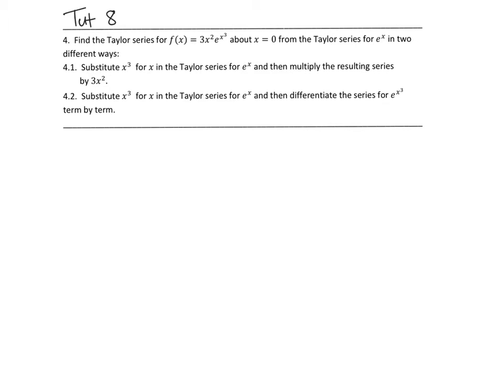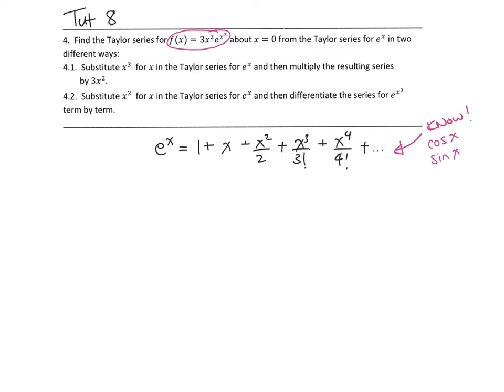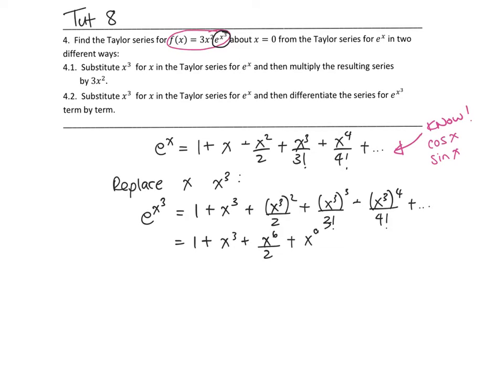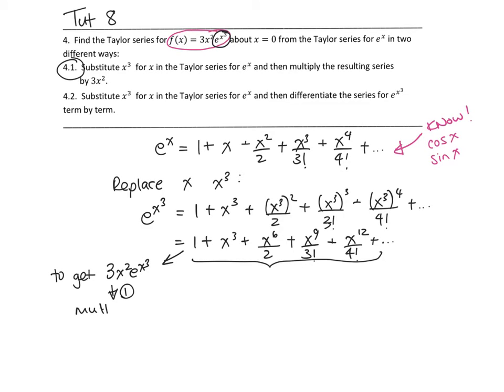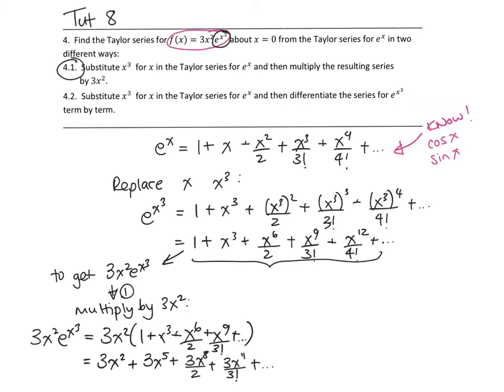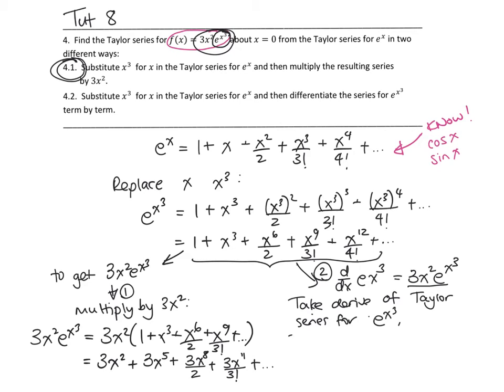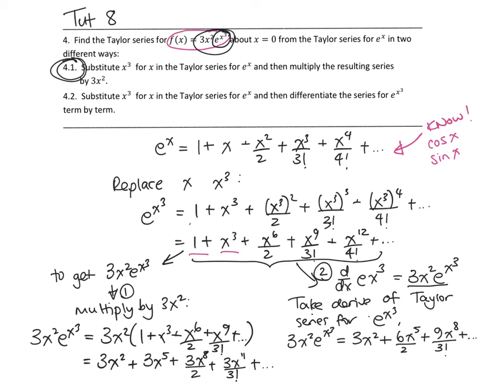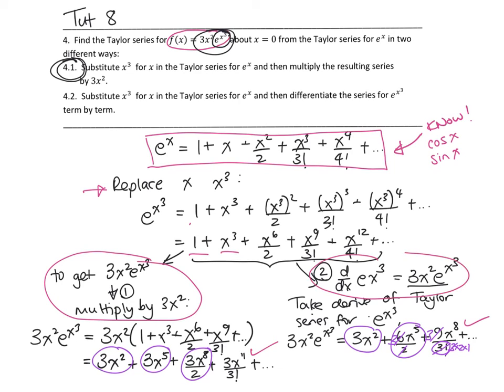MAM1012: Using basic Taylor series to find more complicated Taylor series (Tut 8 Q4)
We look at two different ways of finding the Taylor series for a complicate function; one way uses multiplication, the other uses differentiation.